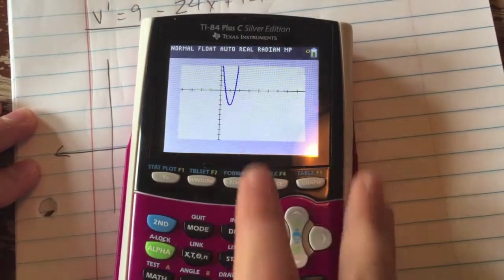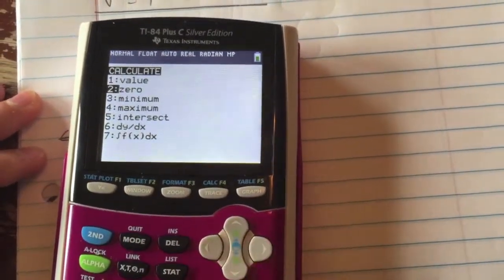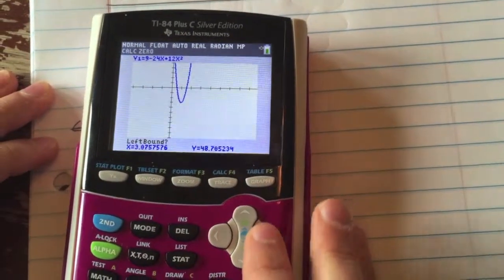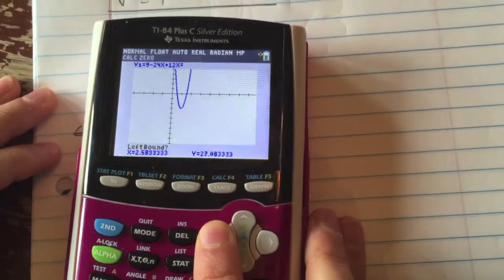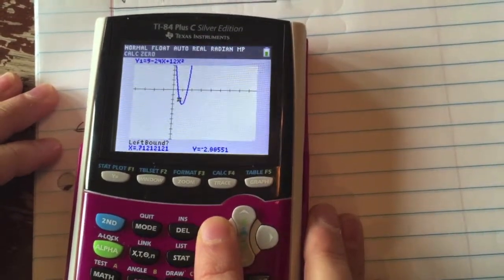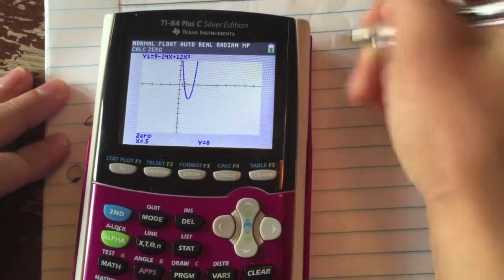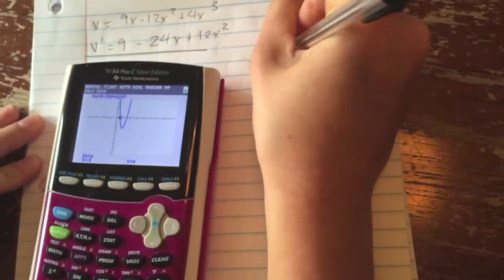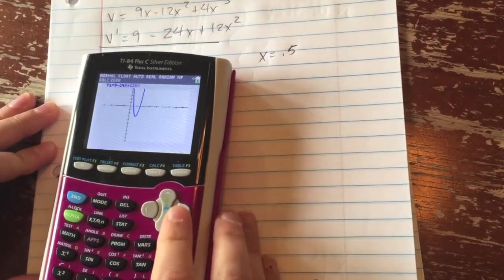Lauren, Caroline, and Bethany Calculus Project